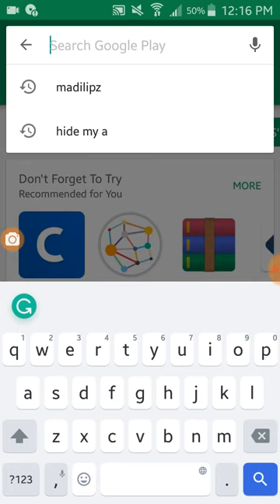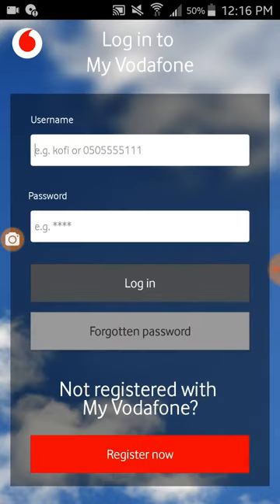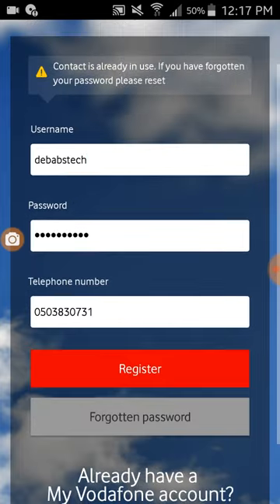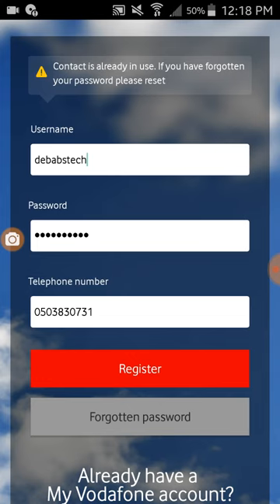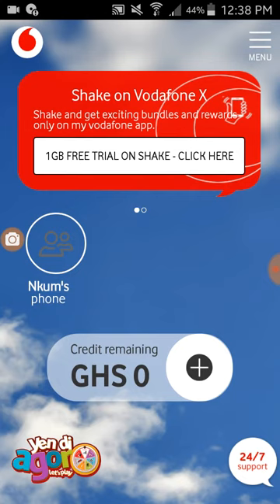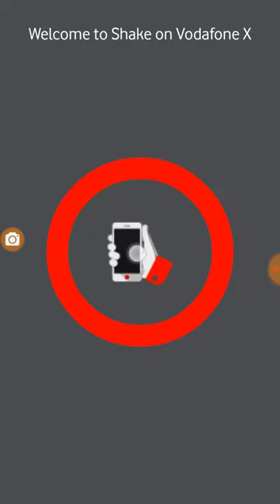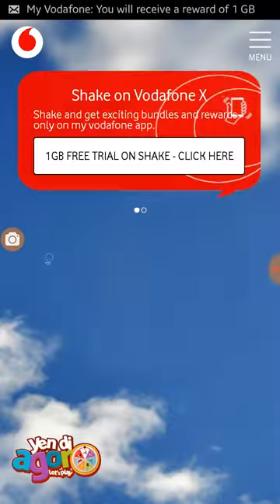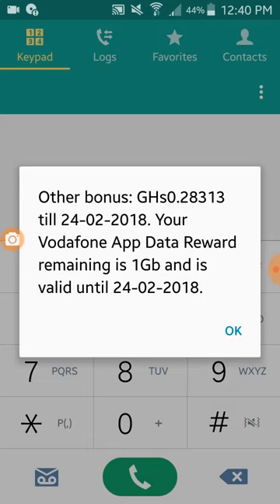How To Get Free 1 GB Internet Bundle For Installing An App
Vodafone Ghana is no thought among the best service providers in Africa, and they have quite some programs to reward their subscriber's free internet bundle for using their service. Vodafone at the initial stage of launching their Vodafone (Ghana) App rewarded every subscriber who downloads the app and registers with his Vodafone number 500MB internet bundle. Recently they ve updated the app to include other offers including the Yendi Agro offer and the shake it. The shake it offers gives every subscriber free 1 GB internet data for participating in the shake it promo through the Vodafone app. Below are the steps to follow for the free 1 GB data bundle.

▶▶If you Like This Video, hit the 👍THUMBS UP button!!

▶▶ Let's Socialize